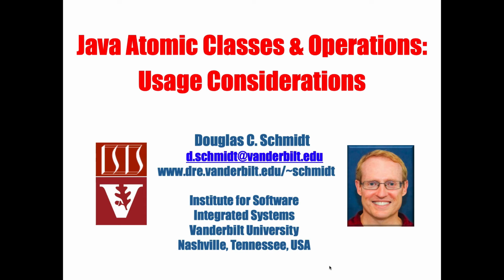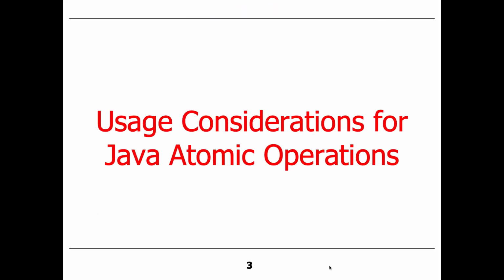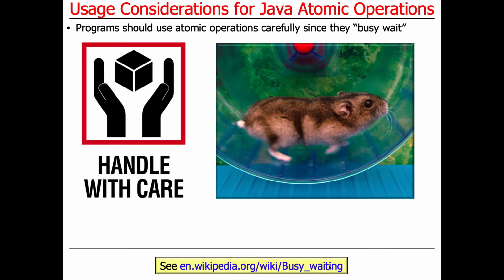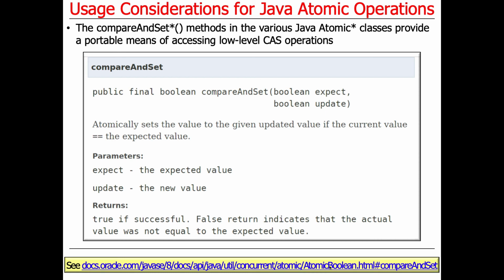Java Atomic Classes and Operations: Usage Considerations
This video describes some of the usage considerations to take into account when applying the Java atomic classes and operations.